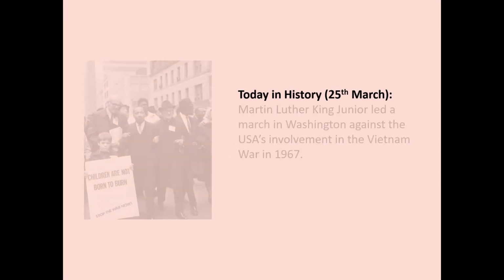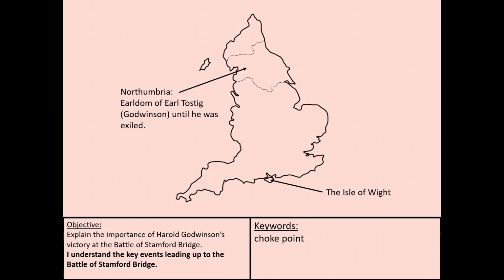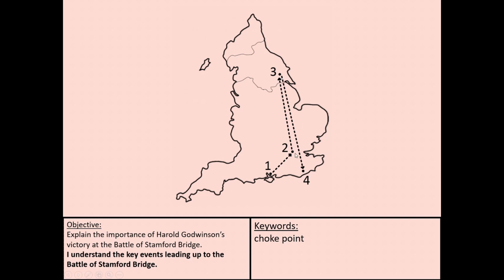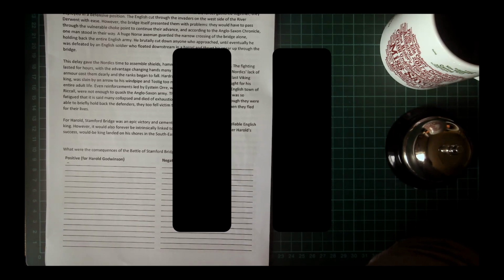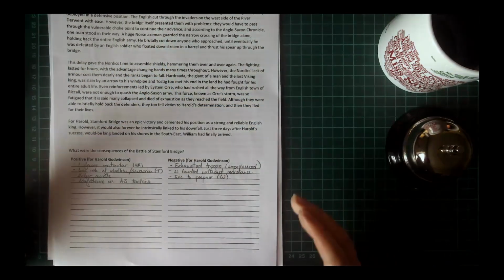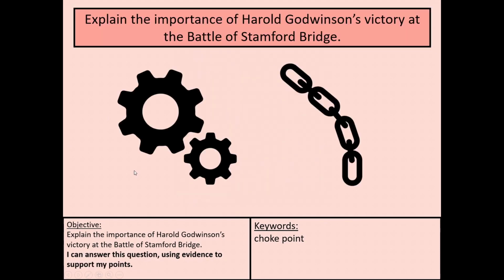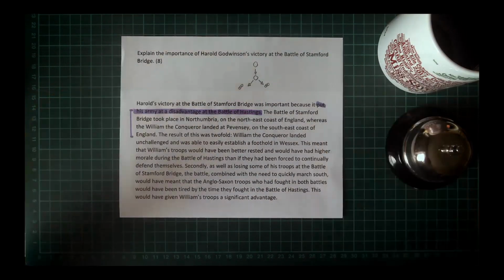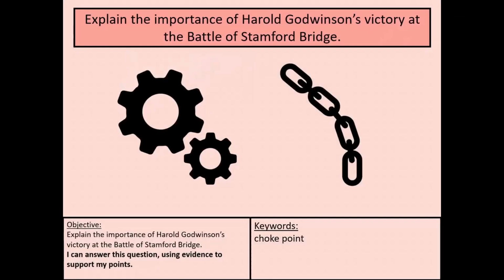Y10 Normans 4. Harold Godwinson's 1066